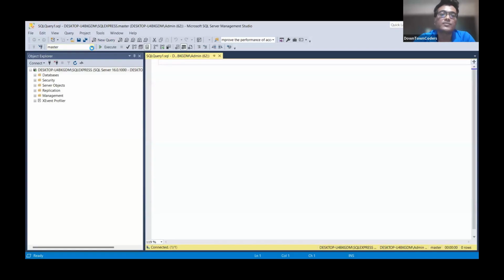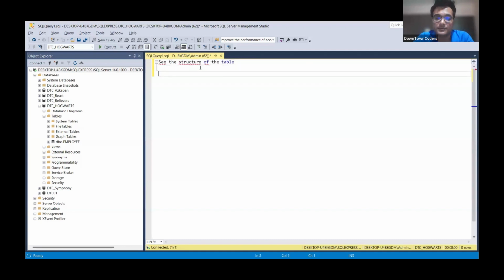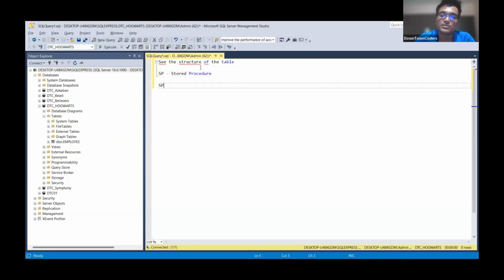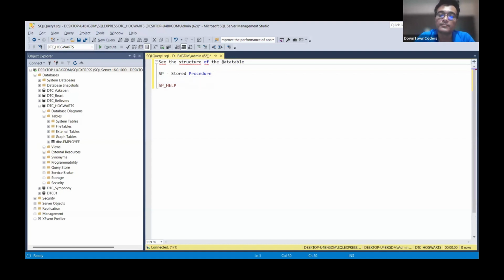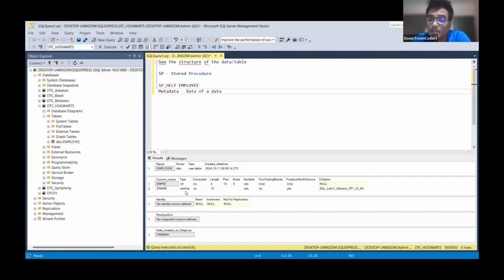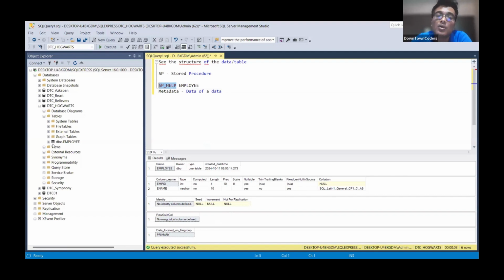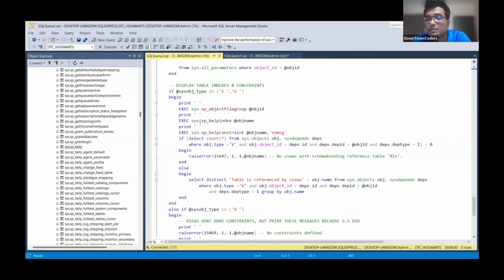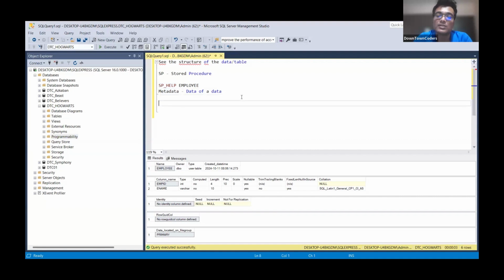HOW TO MASTER SQL | Day - 11 | GETTING METADATA OF TABLE | INTERVIEWERS FAVOURITE | DownTownCoders